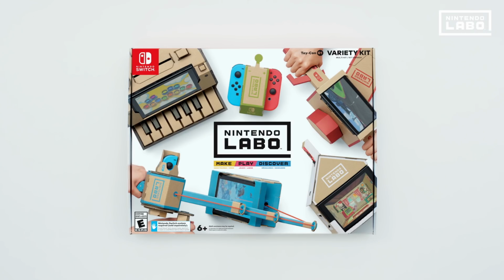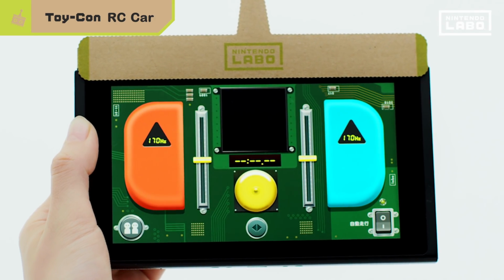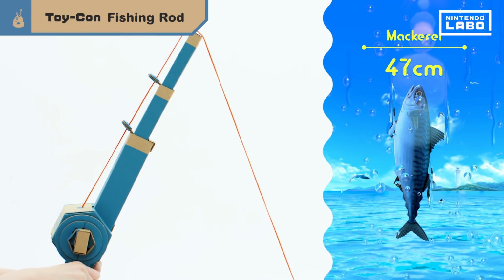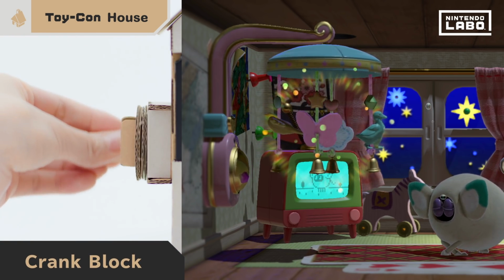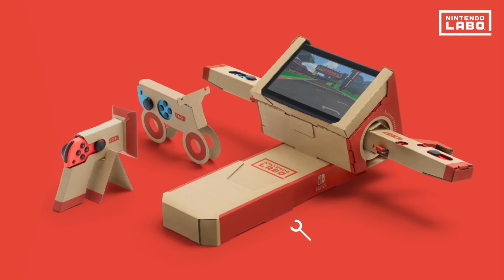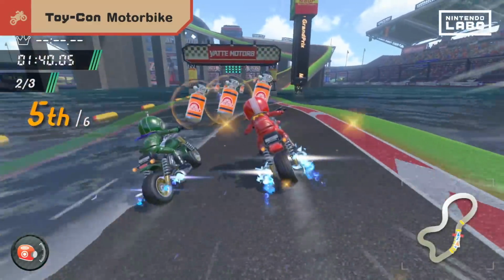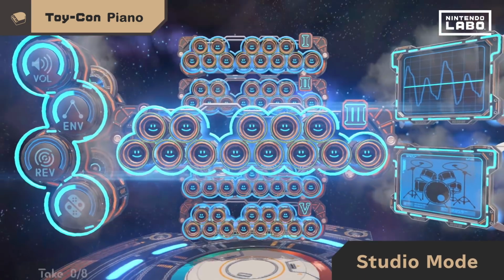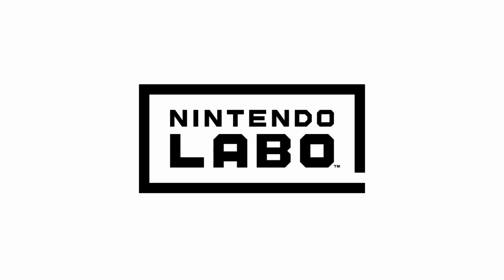Nintendo Switch Labo Toy-Con Variety Kit